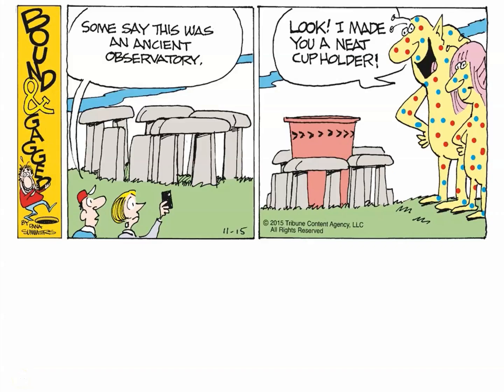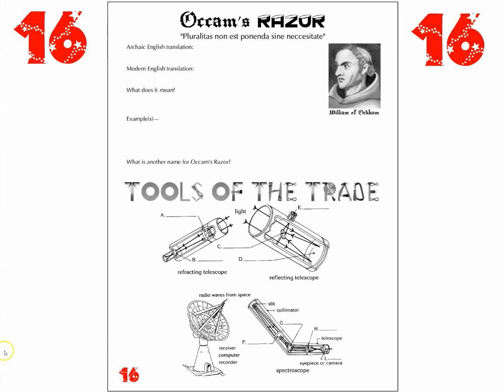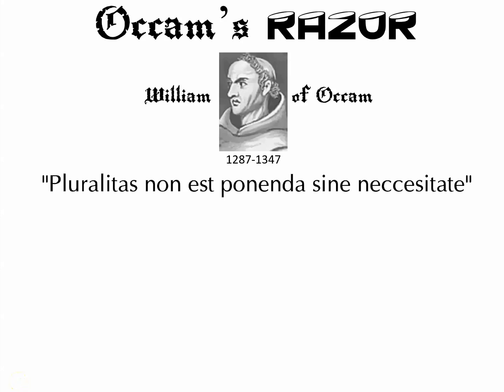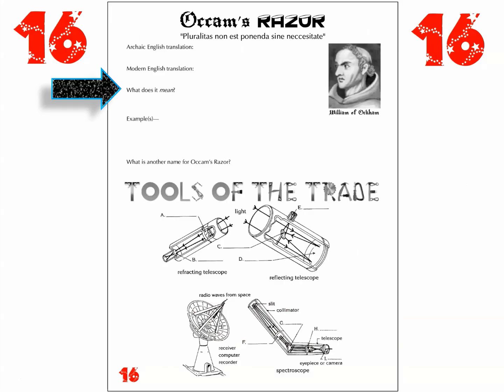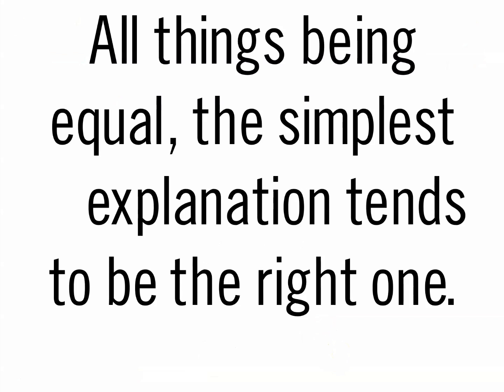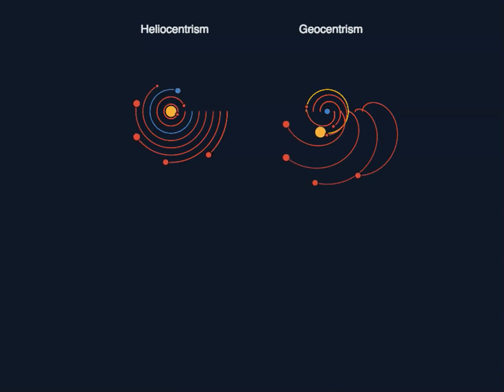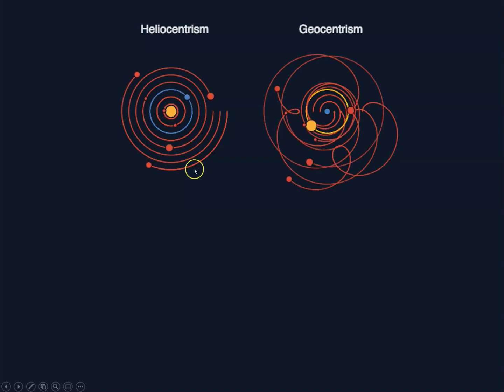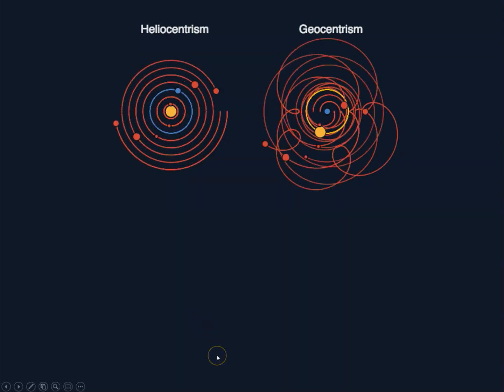Unit 2.8 Occam's Razor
scientific Principle of Simplicity